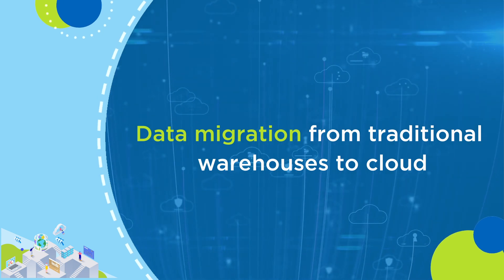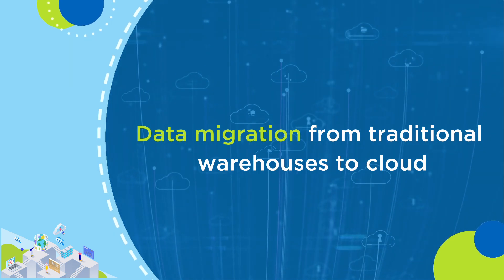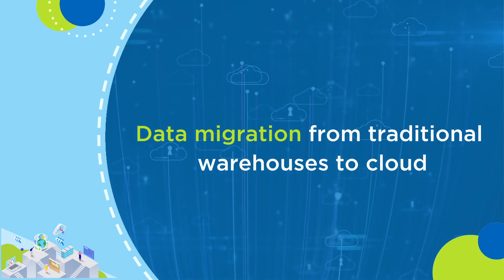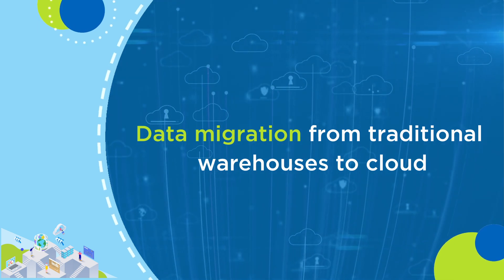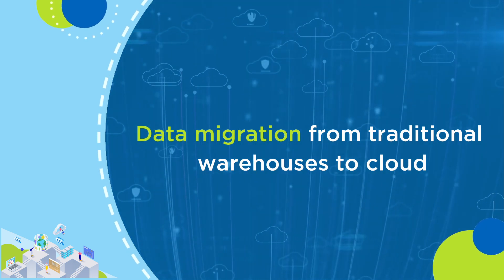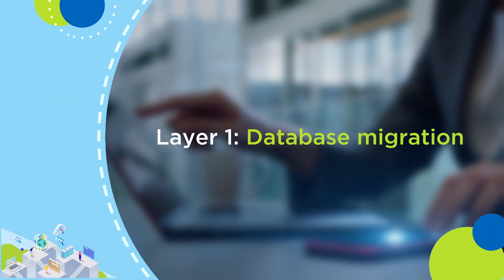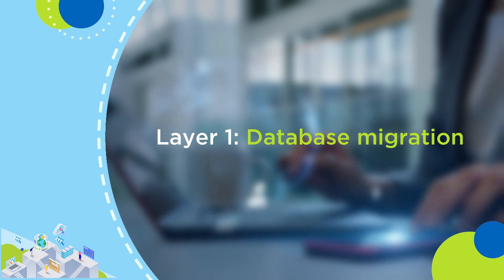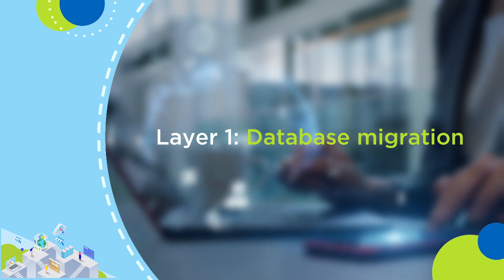HCL Technologies at the Snowflake Summit 2022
As enterprises migrate from traditional warehouses to cloud data warehouses, they need a trusted data partner to follow through along this transformation journey. Watch Nagaraj Sastry, Vice President, Digital Business Services, HCL Technologies as he speaks about our flagship data modernization and migration capability, ADvantage Migrate in greater depth.